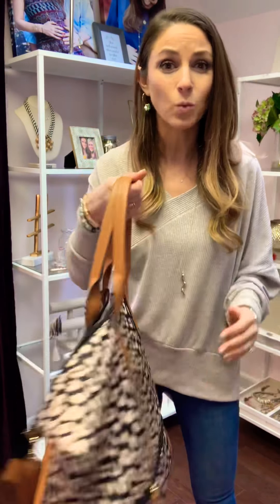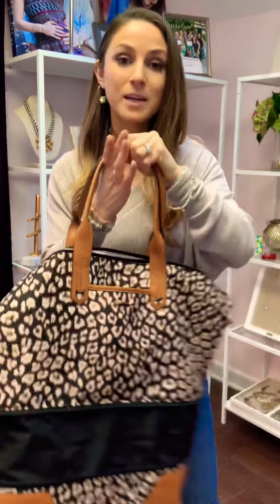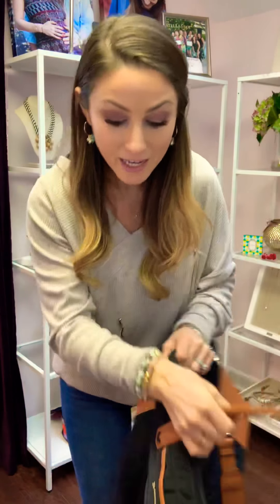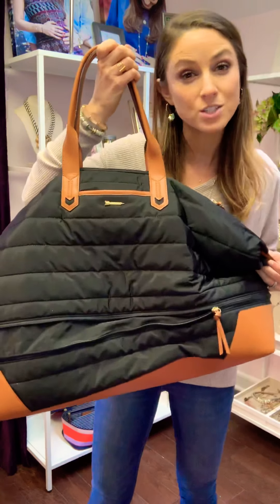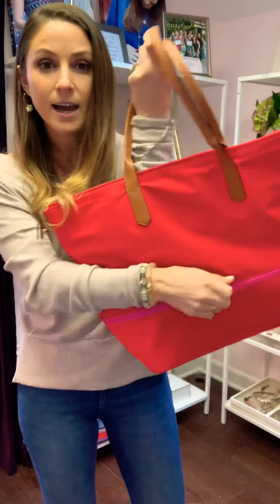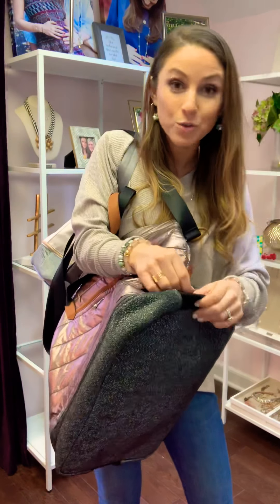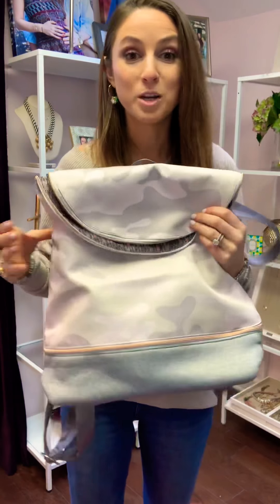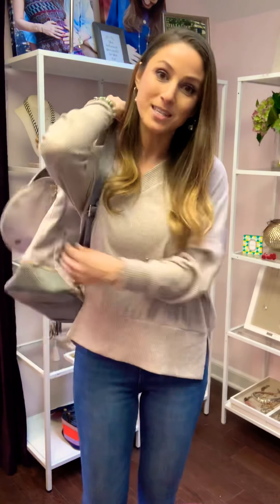The greatest travel bags!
Bags that will make your travel life so much easier!